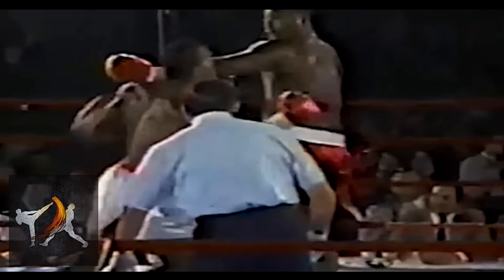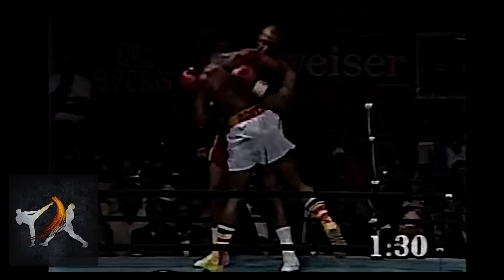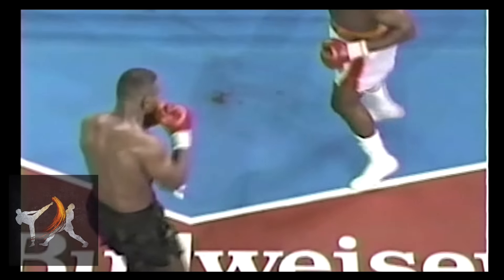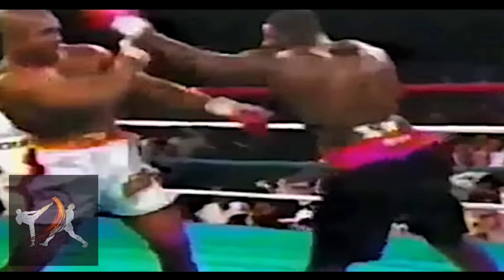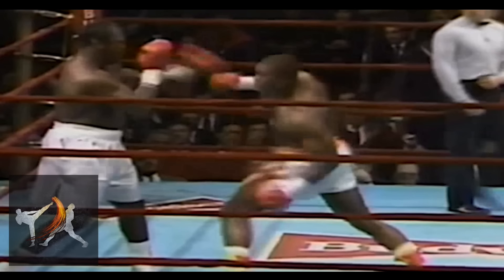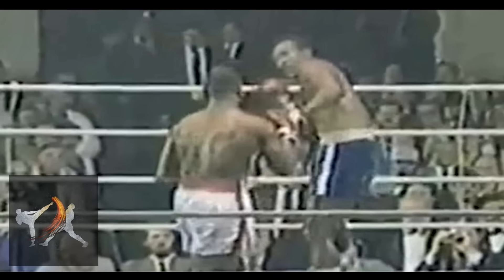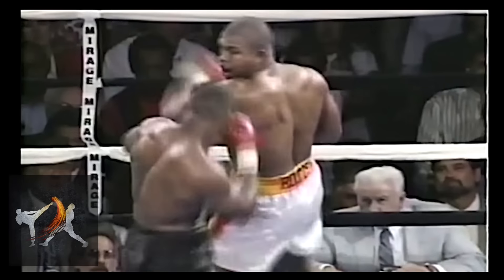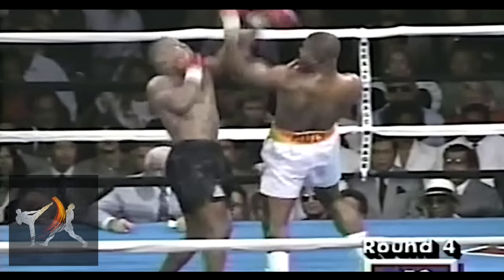Razor Ruddock's Smash Punch Explained - Technique Breakdown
Donovan Razor Ruddock was a powerful heavyweight in an age of powerful heavyweights. He fought the likes of Mike Tyson and Lennox Lewis, using his hybrid hook, uppercut to great affect. In this video, we’ll be taking a look Razor Ruddocks most powerful technique, a punch he named the Smash.

Ruddocks smash punch was a hybrid between a hook and an uppercut, but this wasn’t what made it special in and of itself. What made it peculiar was the way that Ruddock loaded the punch by dropping his hand low, bending his legs and dipping down. At times, his hand was so low it was near his own knee.

Song: Shaken by Riot